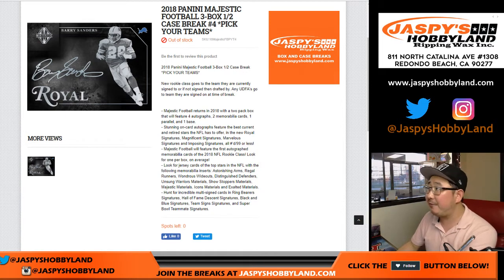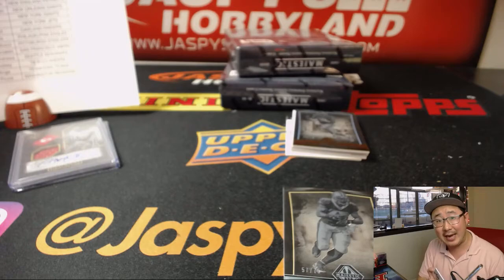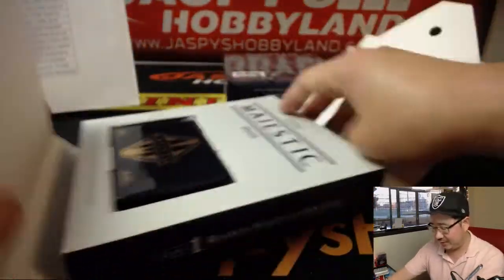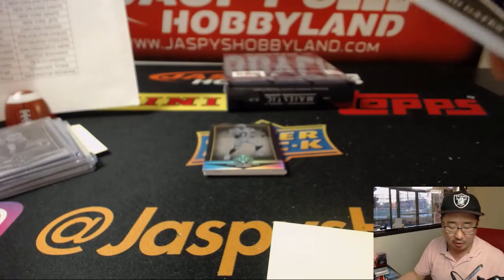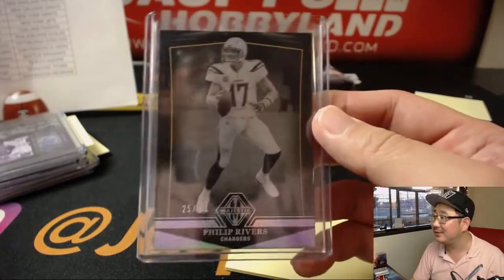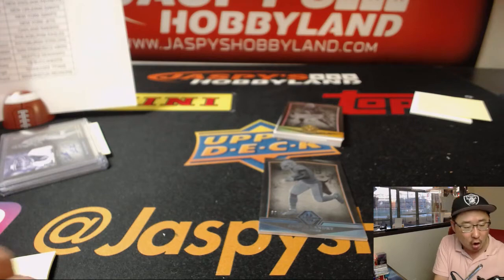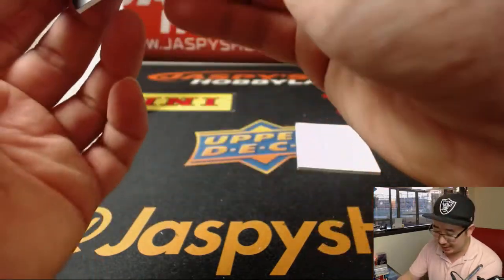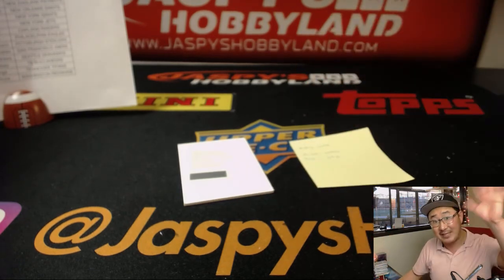We., 05/09/18 [3Box (1/2) PYT] #4 - 2018 Panini MAJESTIC Football (NFL)